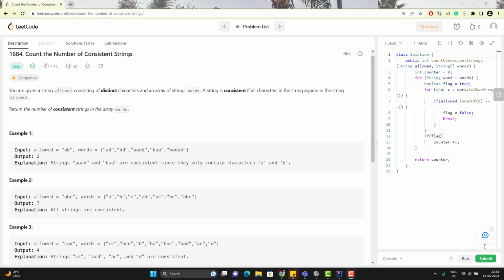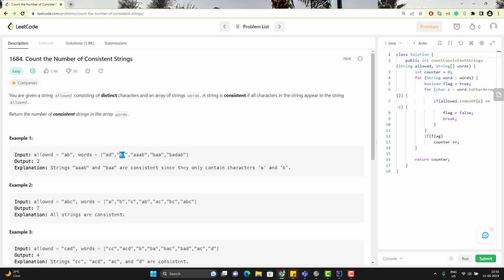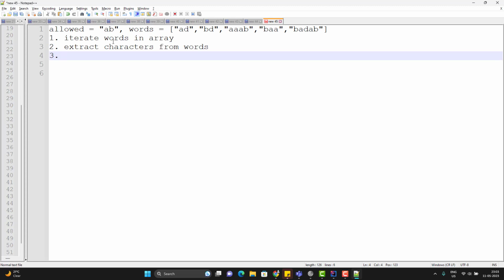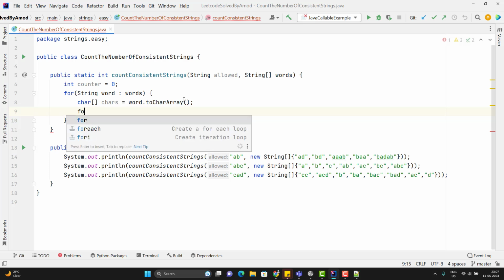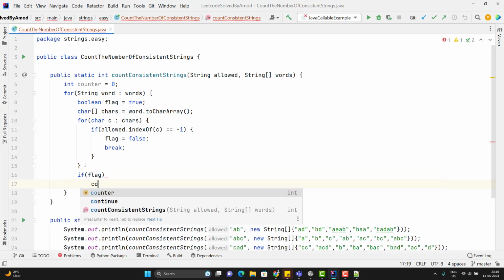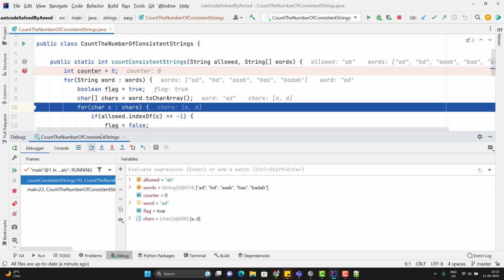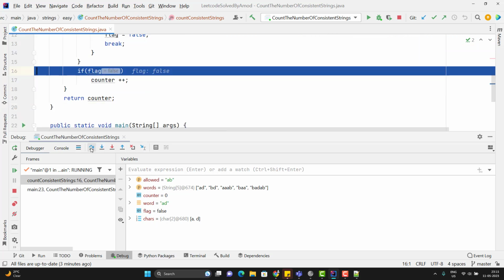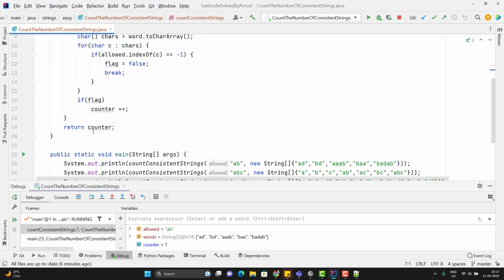#8. LeetCode |Count the Number of Consistent Strings | Java 11 | Easy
You are given a string allowed consisting of distinct characters and an array of strings words. A string is consistent if all characters in the string appear in the string allowed.

Return the number of consistent strings in the array words.

Input: allowed = "ab", words = ["ad","bd","aaab","baa","badab"]
Output: 2